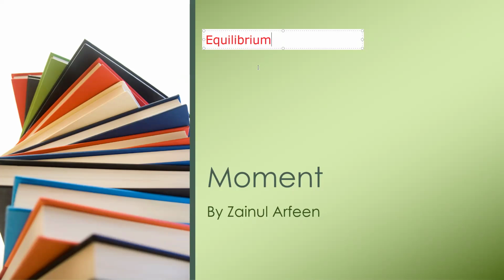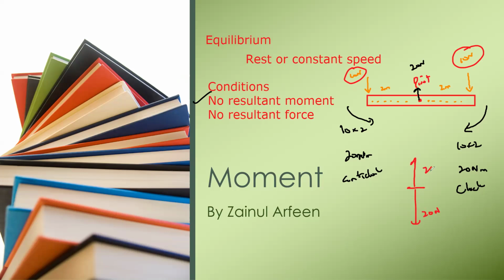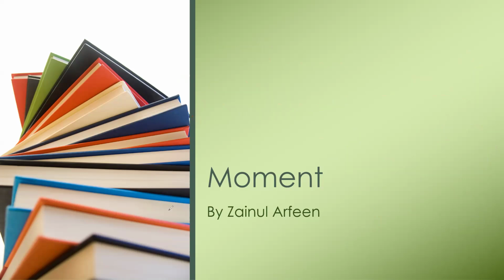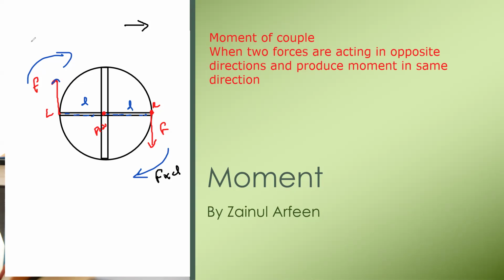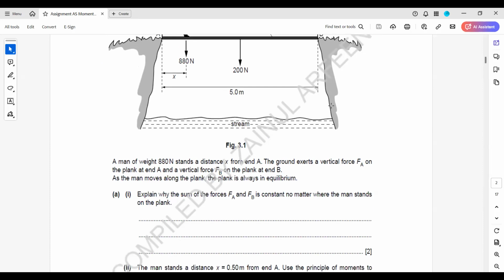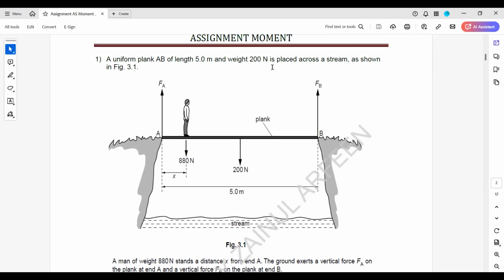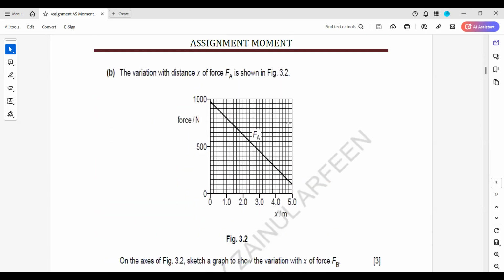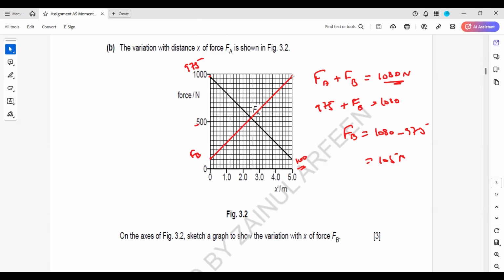Moment of Couple and Equilibrium A Levels Physics Lecture 36